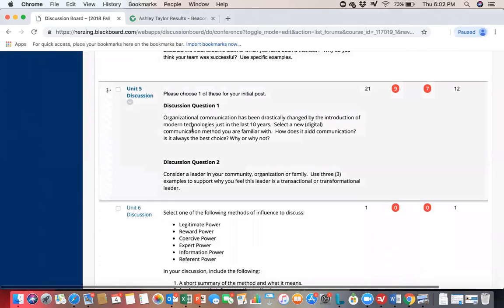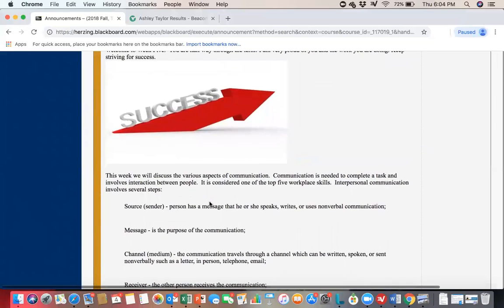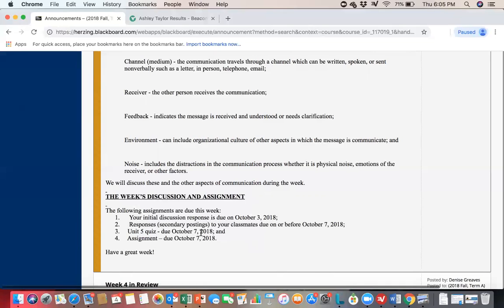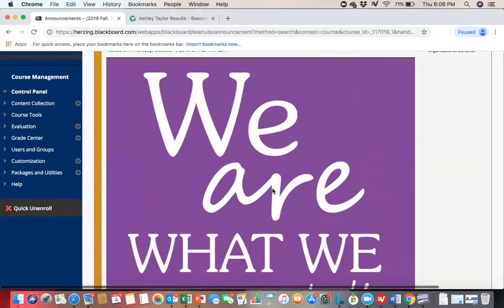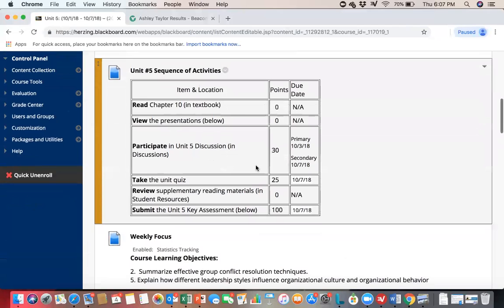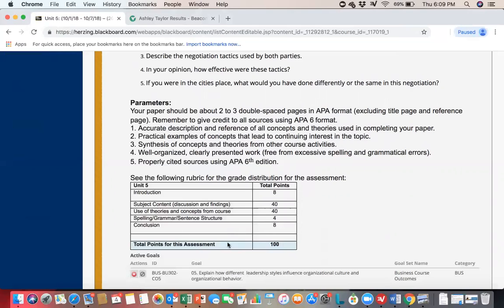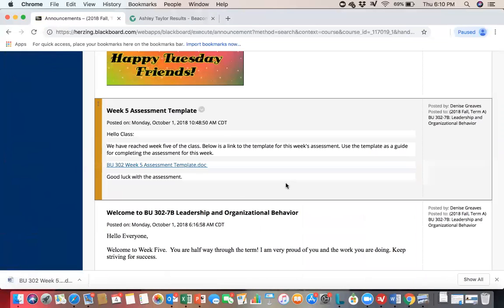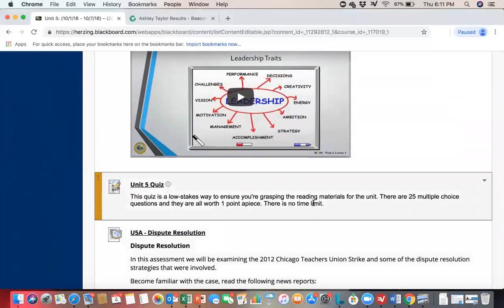BU 302 Week 5 Recording